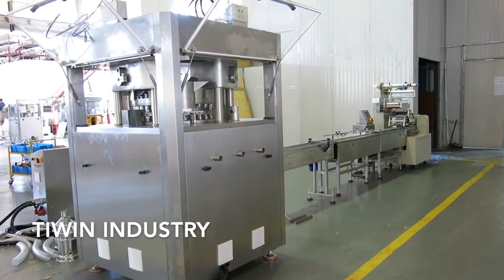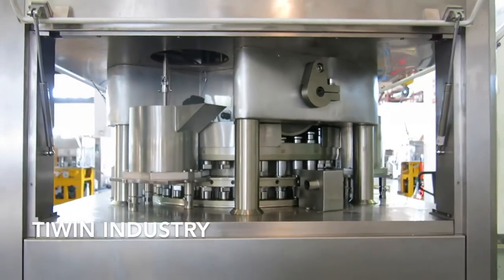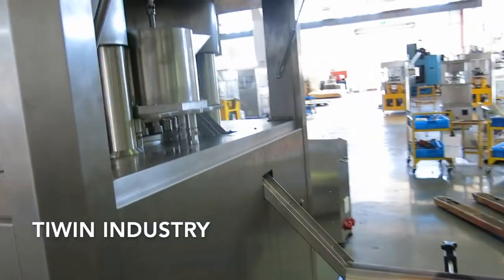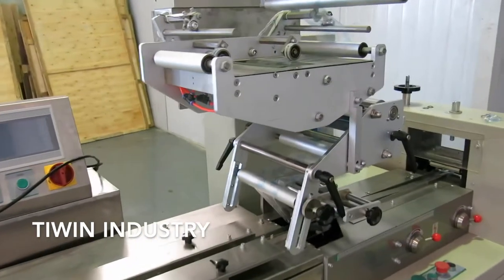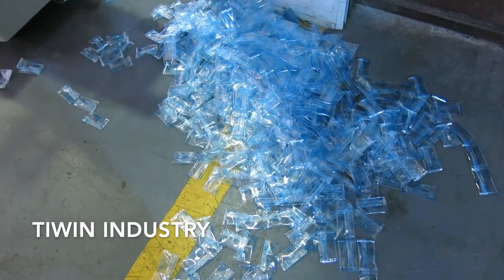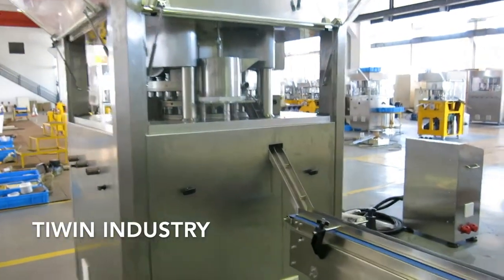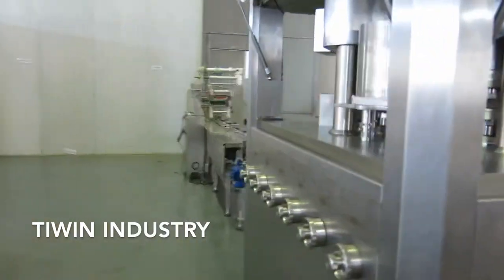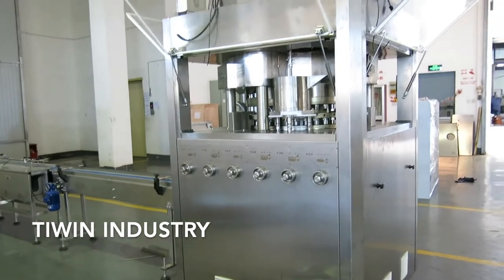3-layer Dishwasher Tablet Production and Packing Line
This production Line widely used to be made from dishwasher tablet , coffee cube , chicken soup cube and all kind of candy. Pressing first and packing.
It’s our pleasure to work with you.